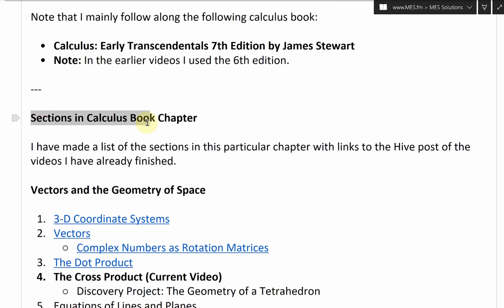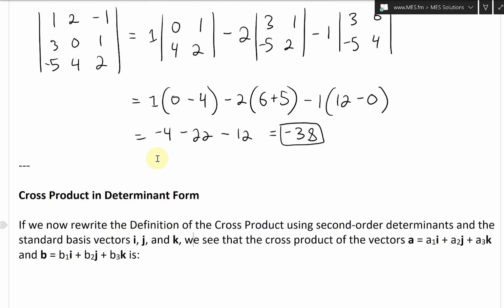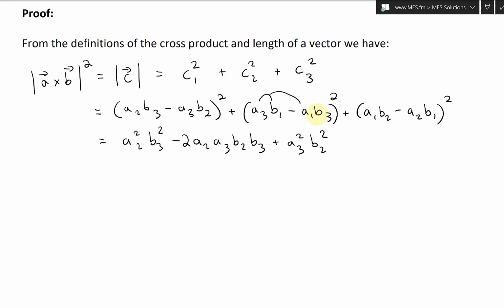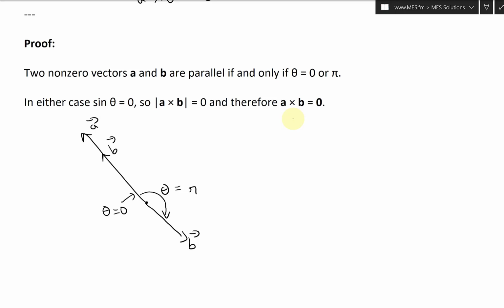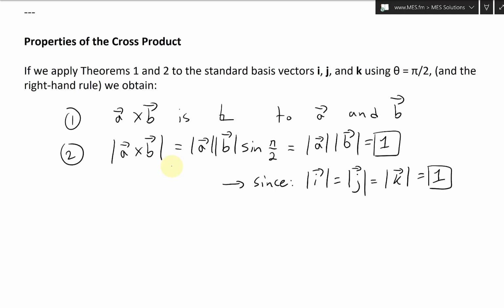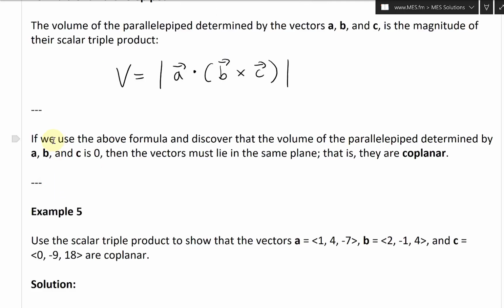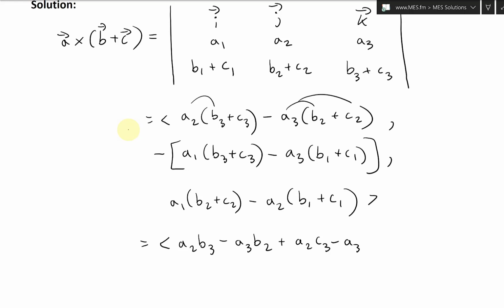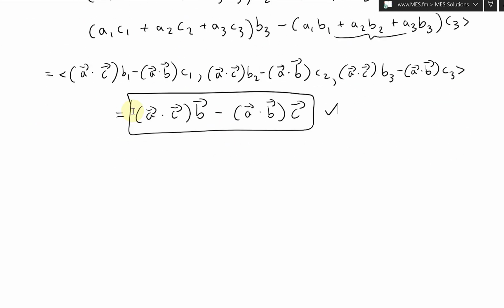Vectors and the Geometry of Space: The Cross Product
In this video I go over further into Vectors and the Geometry of Space and this time cover the Cross Product. The cross product is a very useful concept and is defined such that it produces a vector that is perpendicular to 2 other vectors. This property is very useful in physics, especially when dealing with rotation and torque.

While the definition of the cross product involves a lot of algebra, I show that it can be made easier to both remember and calculate by writing it in determinant form. Furthermore, I show that the length of the cross product is equal to the parallelogram formed from 2 vectors. I also go over several other theorems and topics that follow from the cross product, such as the right-hand rule, the scalar triple product, and a number of properties of the cross product. This is a great in-depth introduction and examination of the cross product so make sure to watch this whole video!

The topics covered as well as their timestamps are listed below.

- Introduction: 0:00
- Calculus Book Reference: 0:44
- Sections in Calculus Book Chapter: 1:06
- Topics to Cover: 1:38
1. The Cross Product: 3:01
   - Definition: 15:36
   - Historical Note: Sir William Rowan Hamilton: 16:55
2. Determinants: 18:01
   - Cross Product in Determinant Form: 24:48
   - Example 1: 30:27
   - Example 2: 33:38
3. Cross Product Orthogonality Proof: 36:50
   - Theorem 1: 37:19
4. Right-Hand Rule: 43:07
5. Cross Product Length: 44:58
   - Theorem 2: 45:23
6. Corollary: 1:11:47
7. Geometric Interpretation of Theorem 2: 1:15:19
   - Example 3: 1:19:46
   - Example 4: 1:31:44
8. Properties of the Cross Product: 1:35:03
   - Theorem 3: 1:45:36
   - Proof of Property 5: 1:47:33
9. Triple Products: 1:53:09
   - Formula of a Parallelepiped: 2:01:08
   - Example 5: 2:02:05
10. Torque: 2:07:00
    - Example 6: 2:10:31
11. Exercises: 2:14:42
    - Exercise 1: 2:15:20
    - Exercise 2: 2:18:23
    - Exercise 3: 2:22:12
    - Exercise 4: 2:28:16
    - Exercise 5: Vector Triple Product: 2:34:08